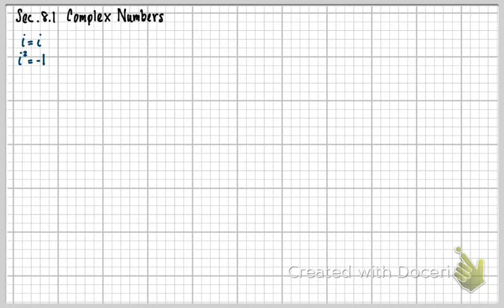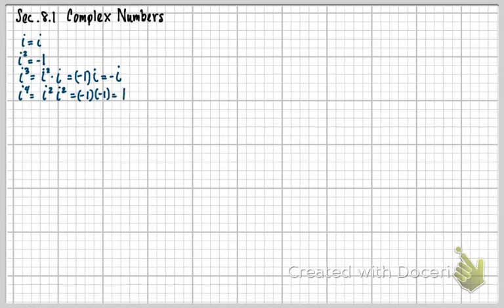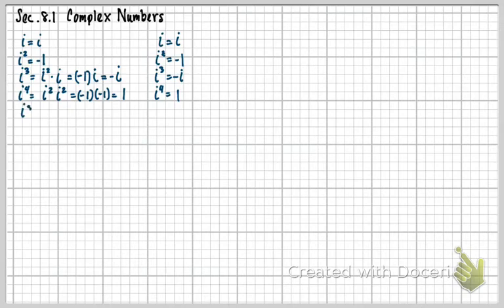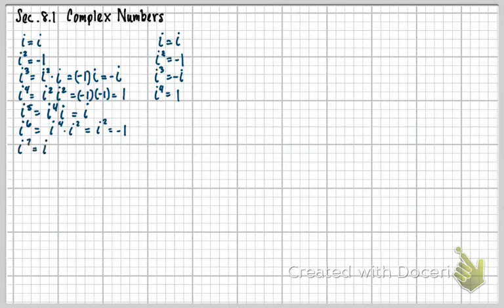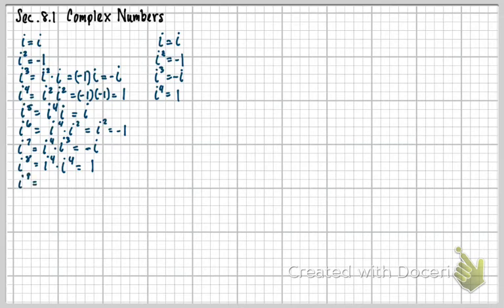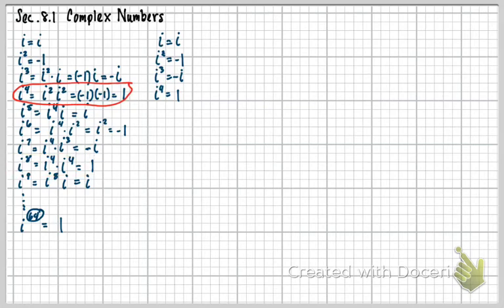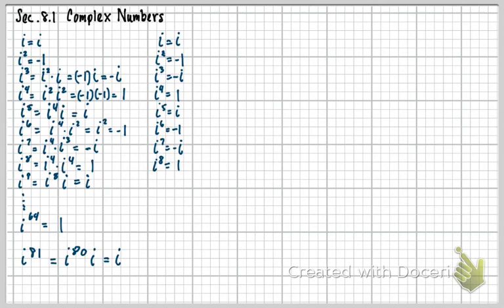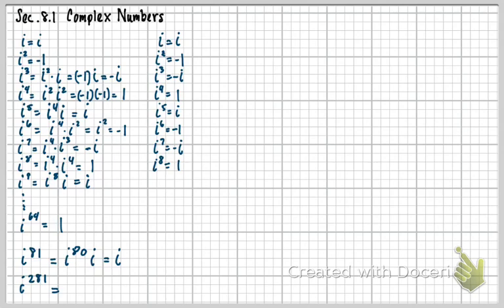MTH121-Sec. 8.1 Complex Numbers (Part 5)